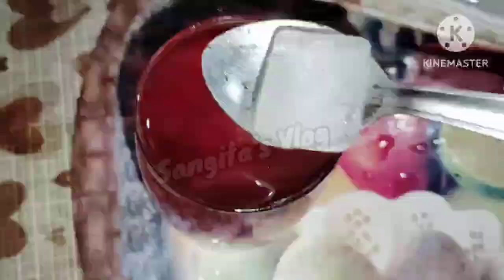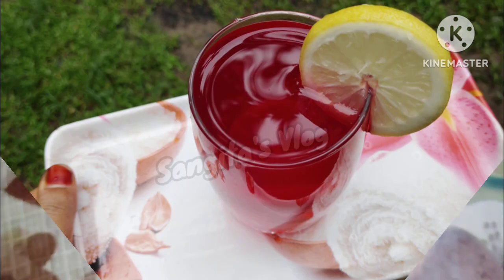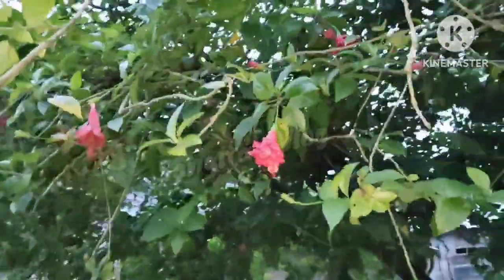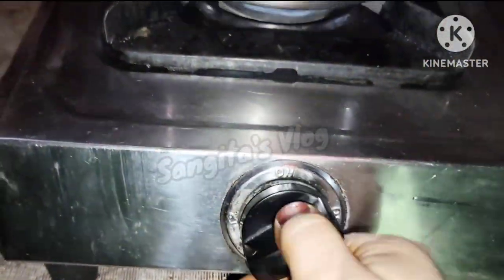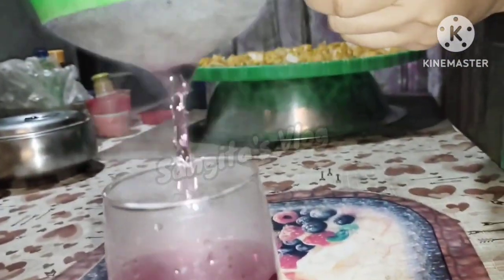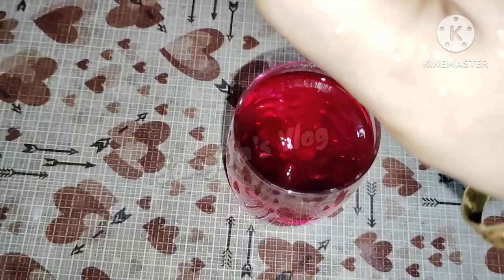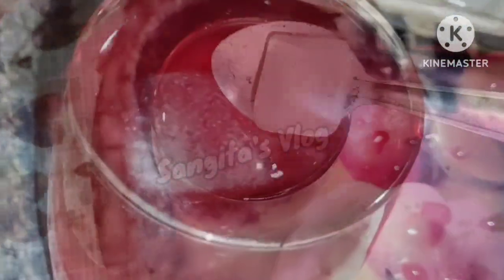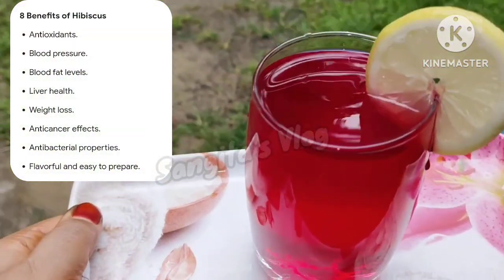জবা ফুলৰ চৰ্বত // Hibiscus drink // Hibiscus flower drink 🍷